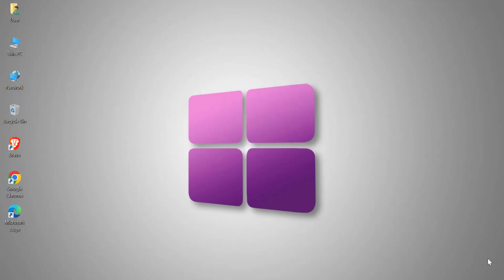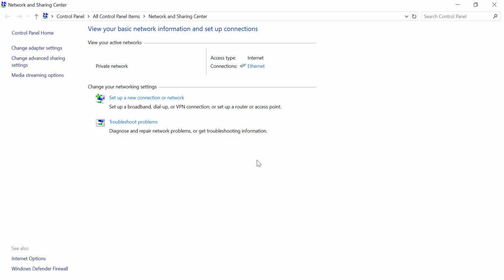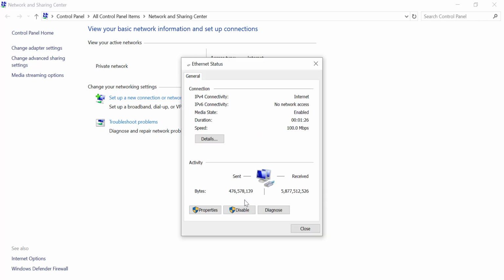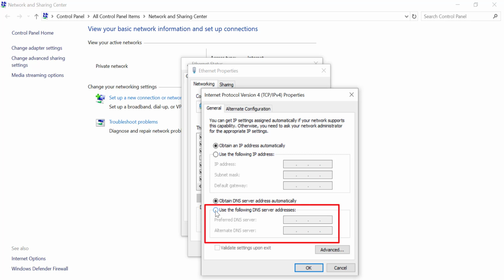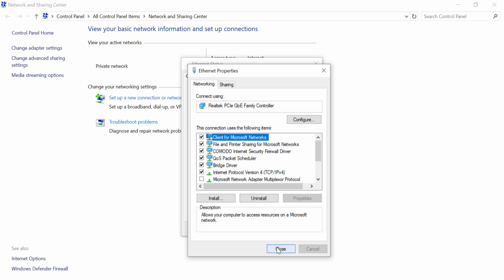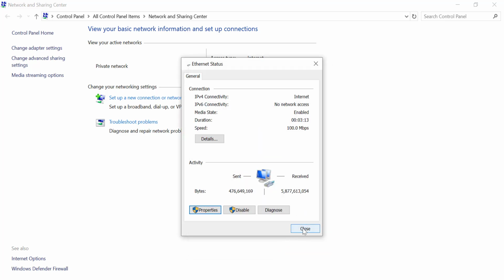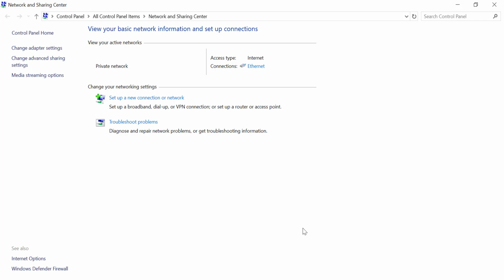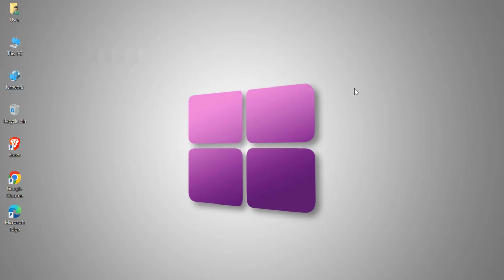Want More Privacy and Security? How to Set Up Cloudflare DNS on Windows 10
📌 In this video, you'll learn how to set up Cloudflare DNS on Windows 10 for better privacy and security 🔒.
Cloudflare DNS helps protect your browsing data from being tracked by your internet provider and ensures a more private internet experience 🌐.

✅ Why Use Cloudflare DNS?

More Privacy 🛡️: Stops ISPs from tracking your online activity.
Better Security 🔐: Protects against phishing and malicious websites.
Reliable Connection ⚡: Cloudflare is one of the most trusted DNS providers.

cloudflare dns setup, best dns for privacy,   how to change dns, cloudflare dns tutorial, how to use cloudflare dns, secure dns settings